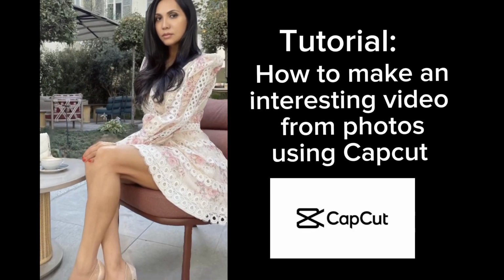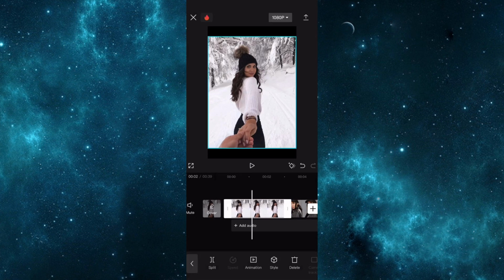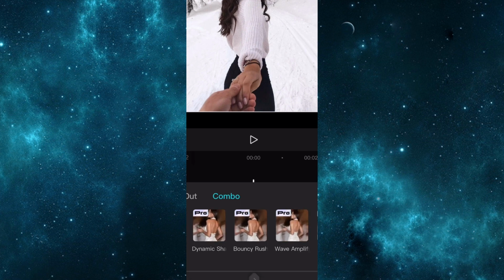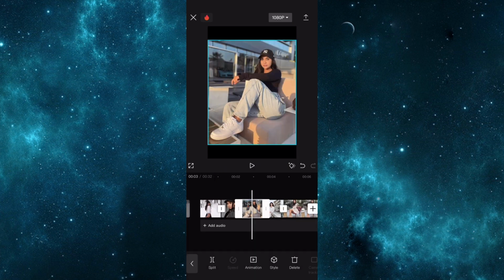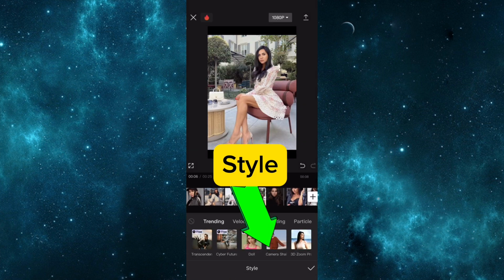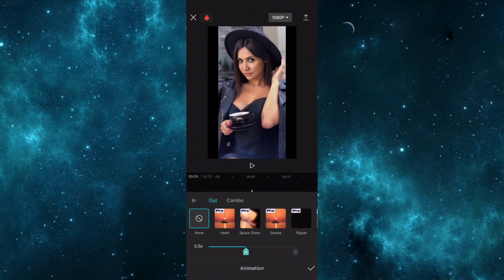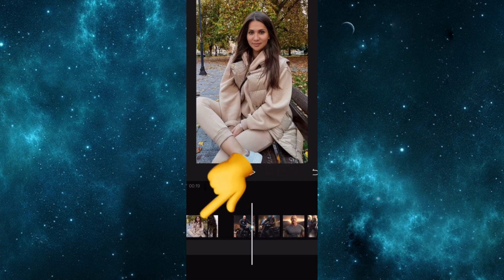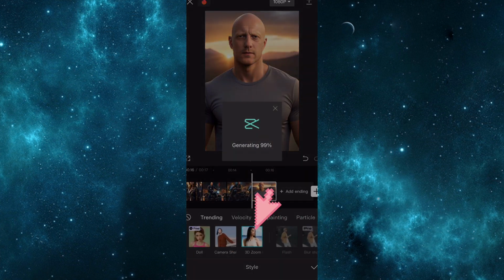How to make cool short video using Capcut app for youtube, tiktok, instagram & facebook stories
Tutorial on creating a short video from photos using Capcut video editor app .

Step-by-step instruction